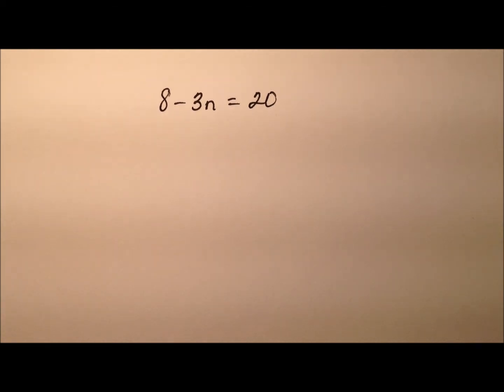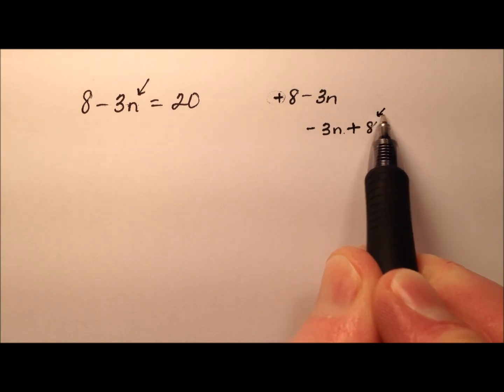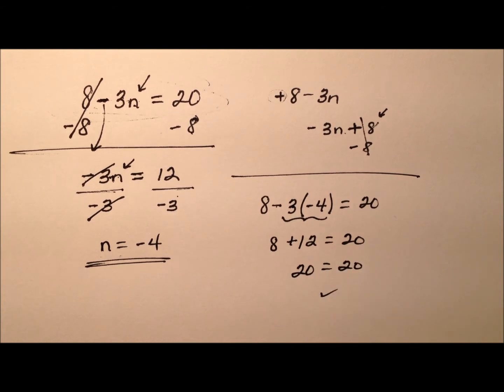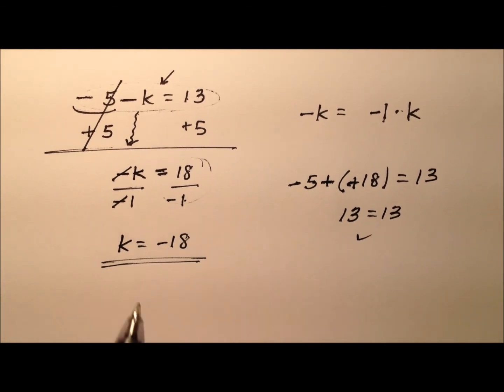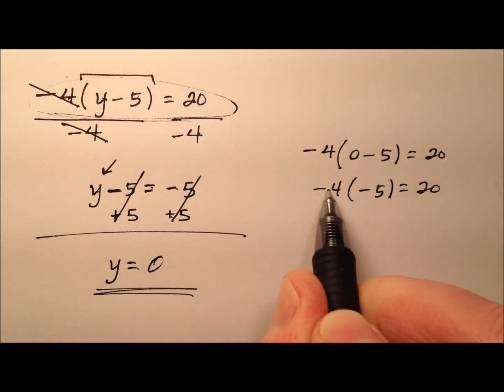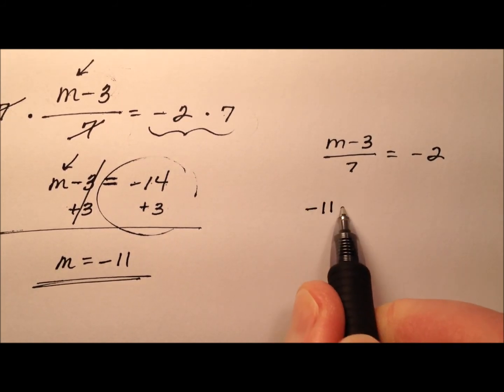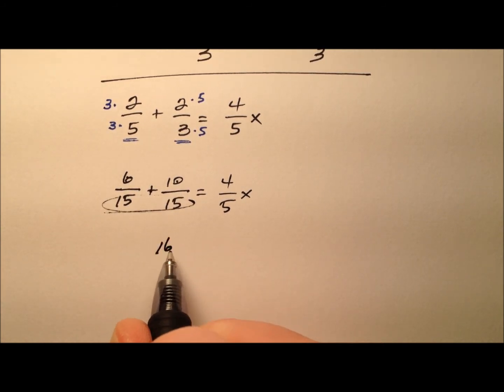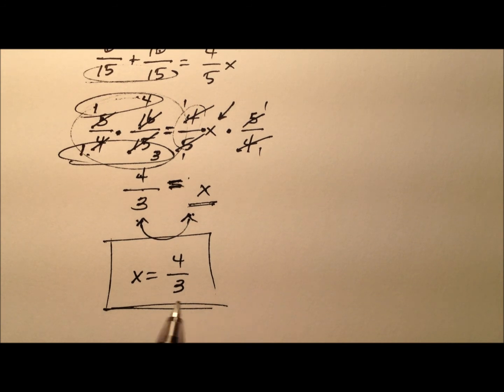Solving Two-Step Equations (Introduction with Examples)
This video introduces students to solving two-step equations and offers five different examples, each of which accentuates a different property or principle for solving equations.

Example 1 - 1:06
Example 2 - 5:18
Example 3 - 7:21
Example 4 - 9:26
Example 5 - 11:44